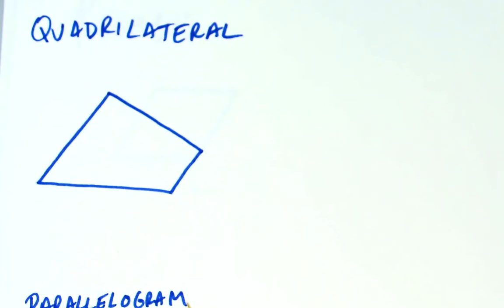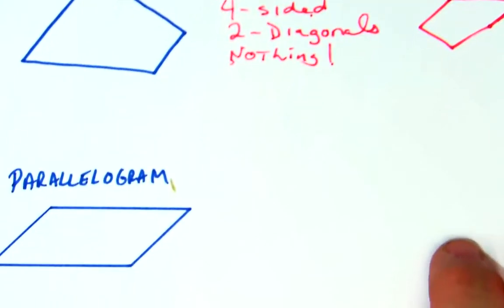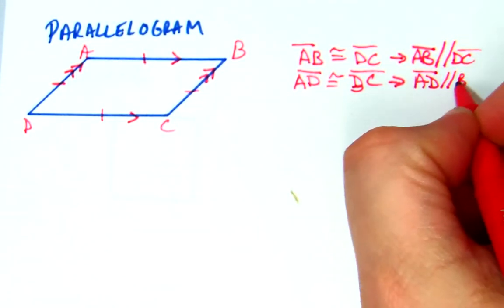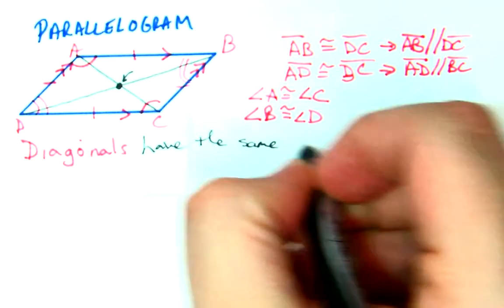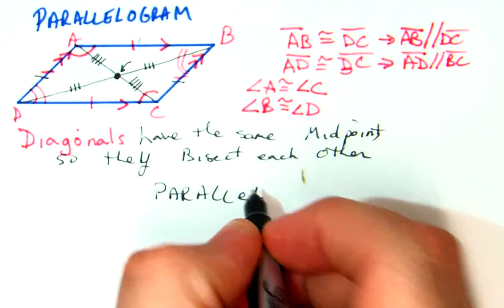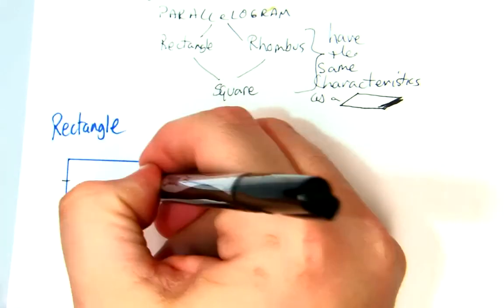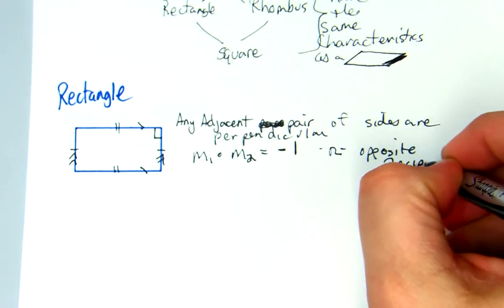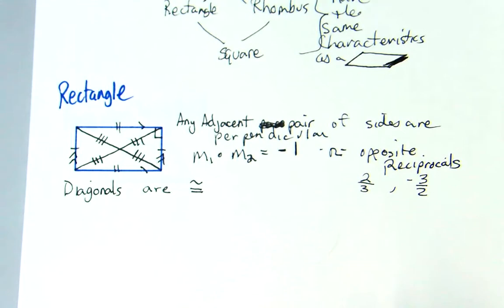quads and parallelorams